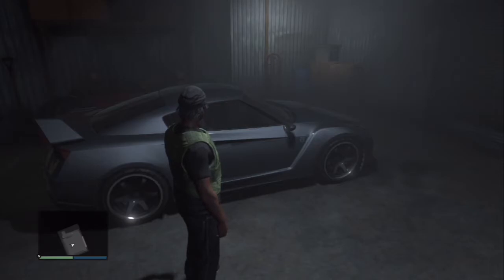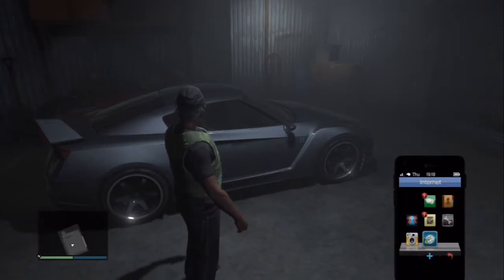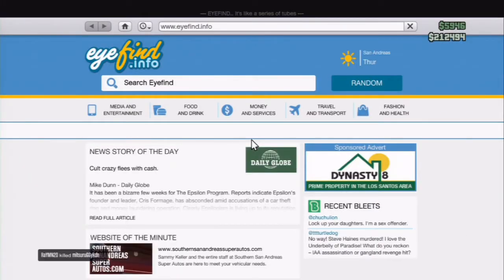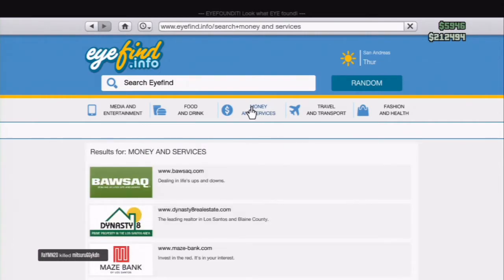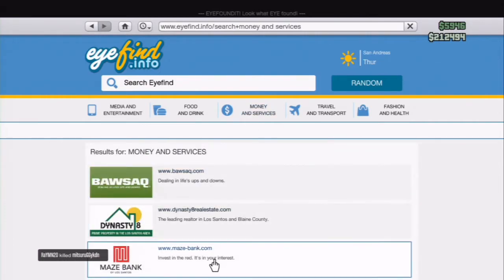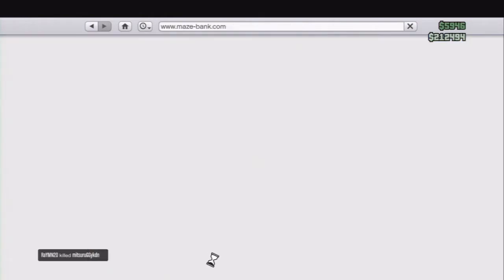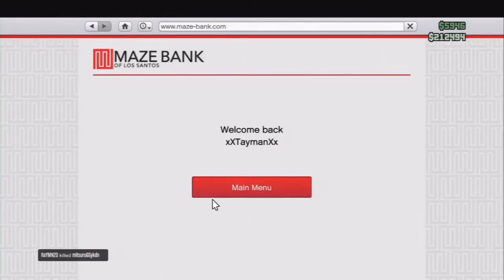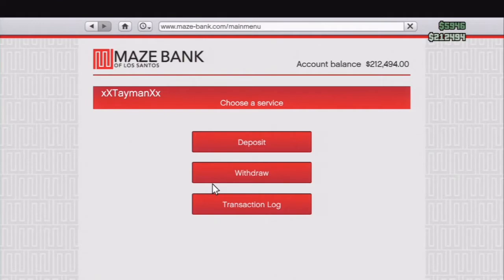GTA V Online | Deposit Money Without an ATM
This is extremely important for all new players.  You can deposit your money without searching for an atm.  You can also do it while you are in a mission.

*Sidenote: For those who don't know how to do the "double finger" at the end of the video, just hit l3 and r3 at the same time (ps3).  If you hold it, you can walk around with your fingers in the air.  You can also change the animation to something else int he select menu (hold select then release)